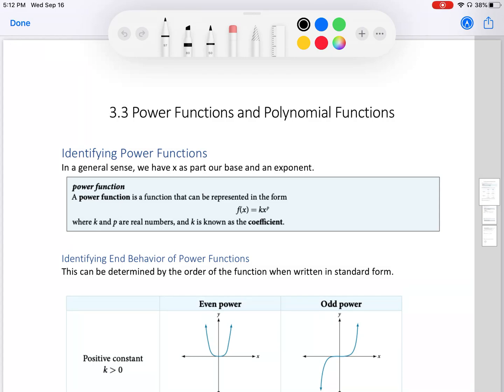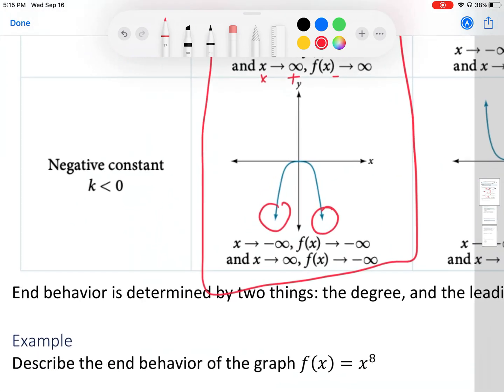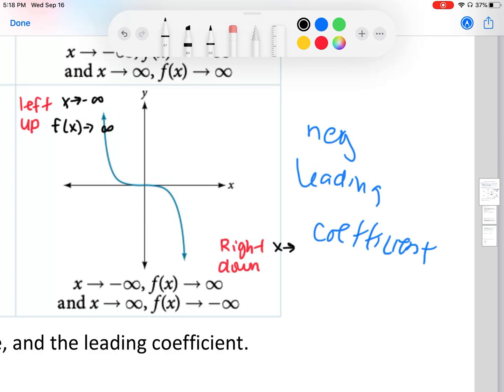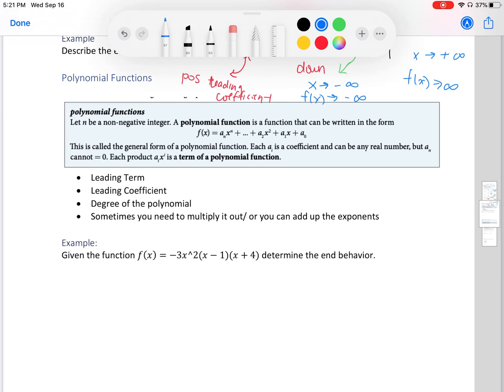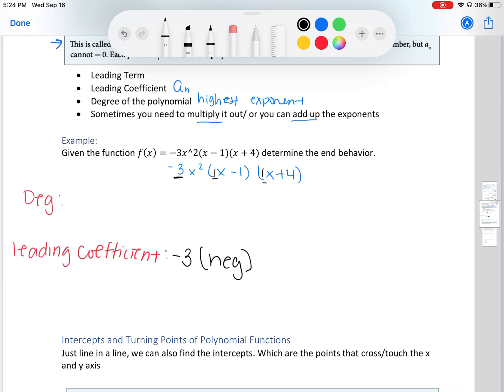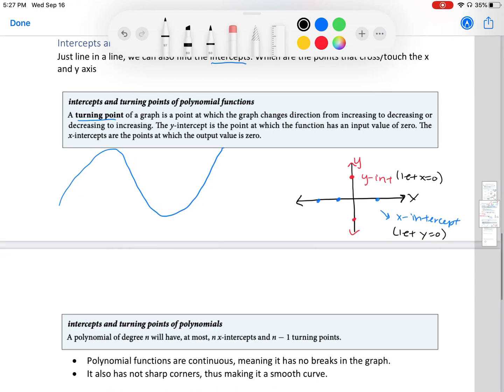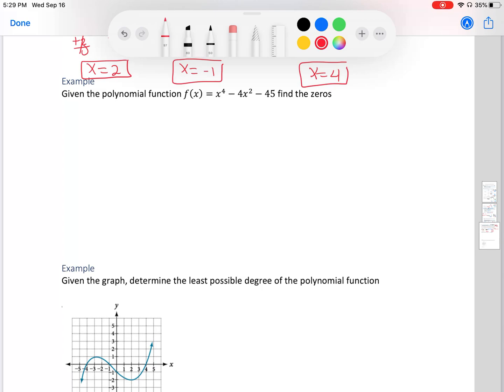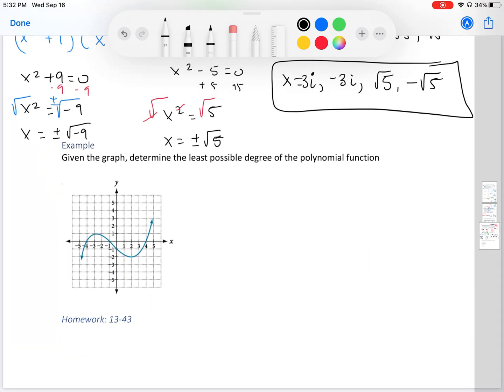Pre Calc Section 3.3